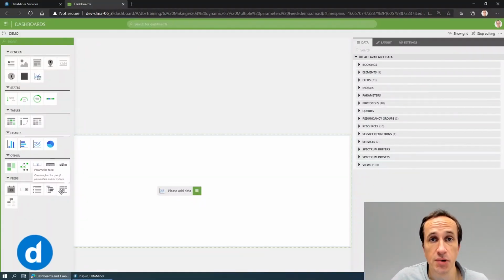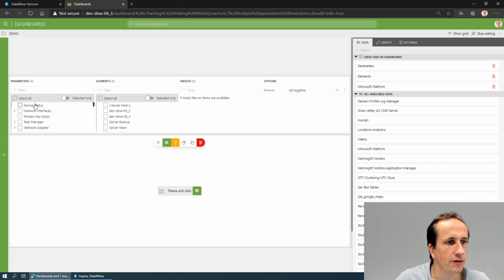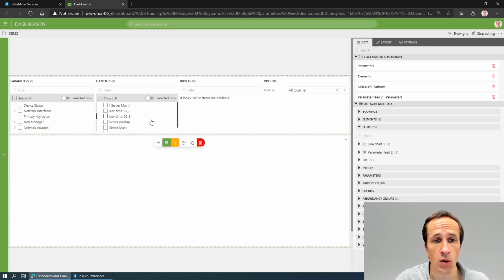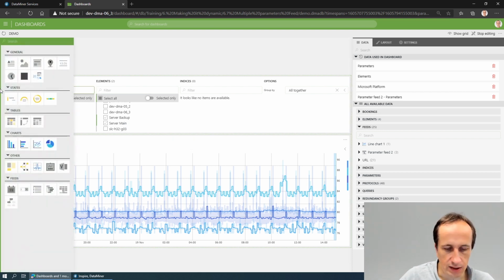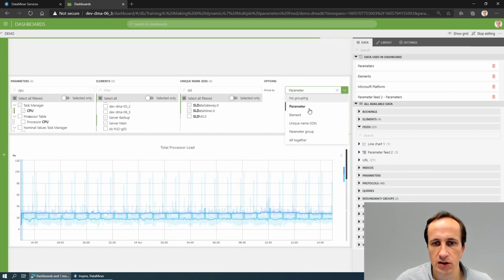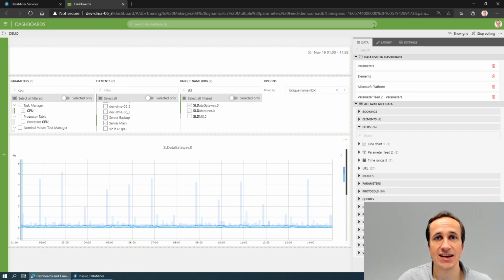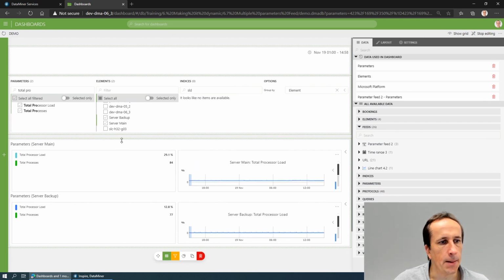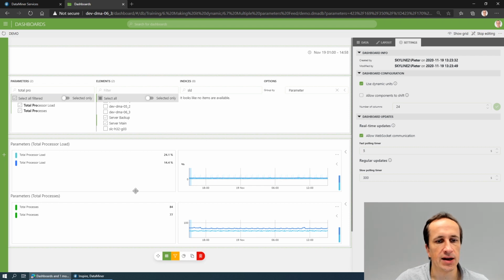Dashboards - Making it dynamic - Multiple parameters feed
In this video, we explore the powerful Multiple Parameters feed. This feed lets you link parameters and elements to dashboard components, allowing for dynamic data selection. Once added, the feed presents columns with parameters, elements, and table parameters (if selected).

For example, selecting parameters from the Microsoft platform and multiple elements instantly loads their trending data into a linked trend chart. The feed supports grouping by parameters, elements, or index, making it flexible for various visualizations.

You can also apply this feed to a group of components, like a trend chart and state visualization, enabling synchronized data updates across multiple components. Adding a time range feed further enhances the dashboard, providing a comprehensive view of your selected data.